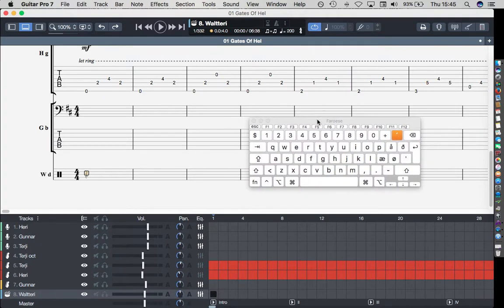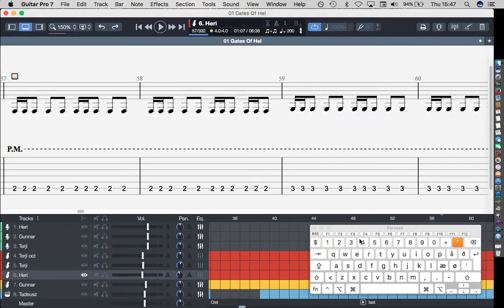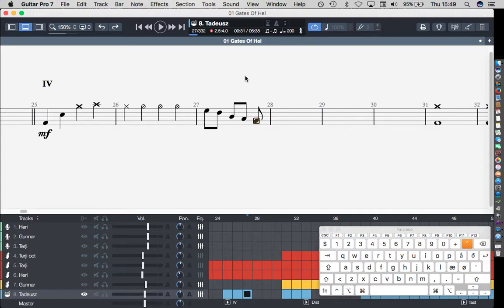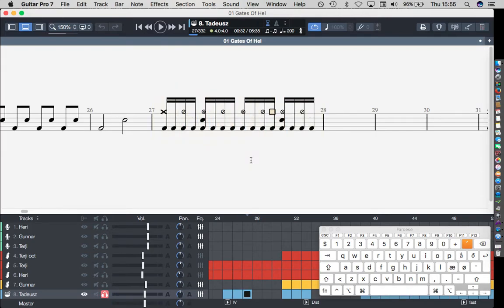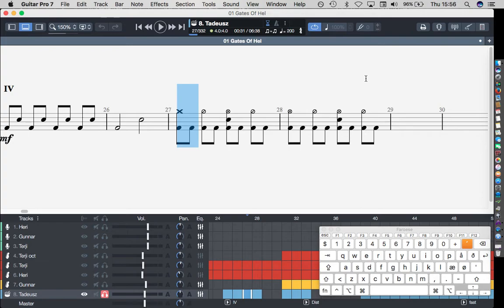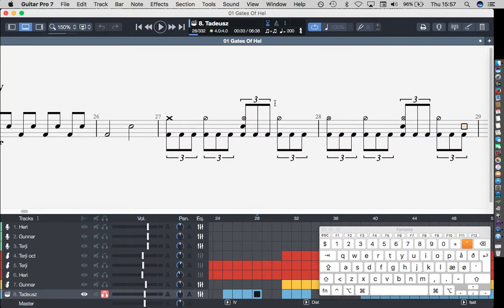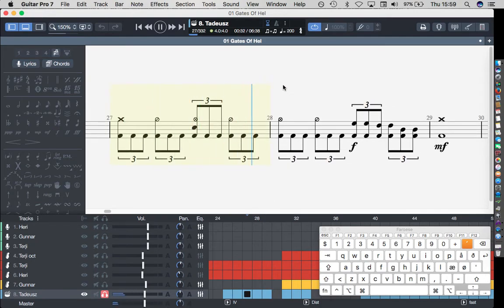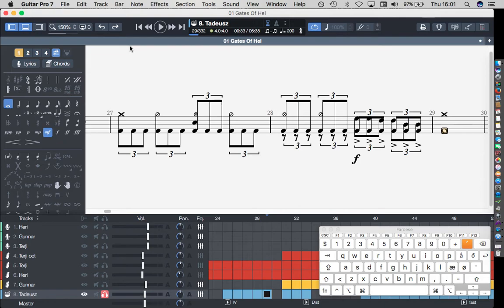Guitar Pro 7 drum editing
For Tadeusz